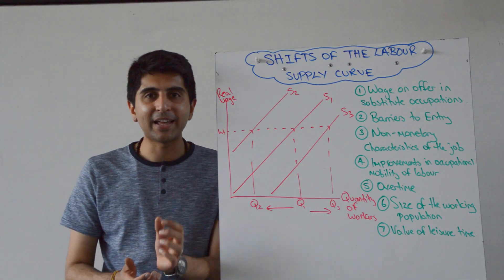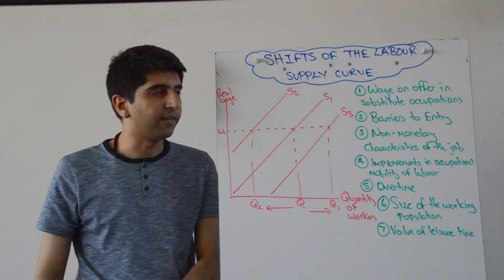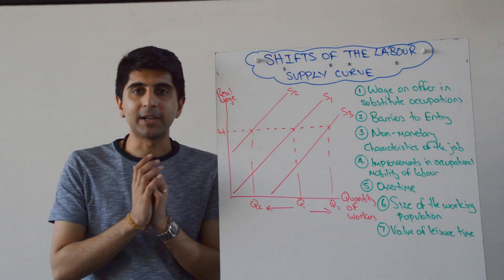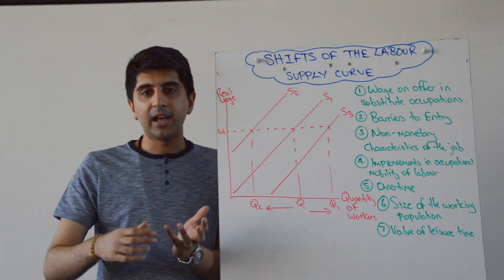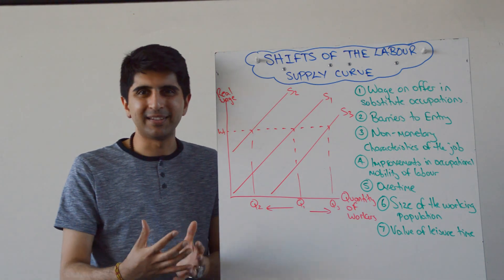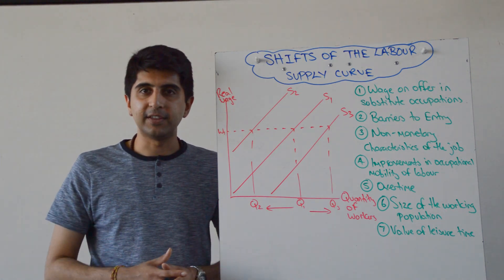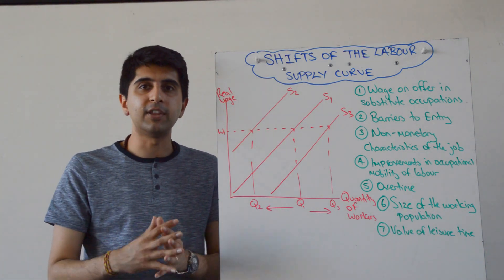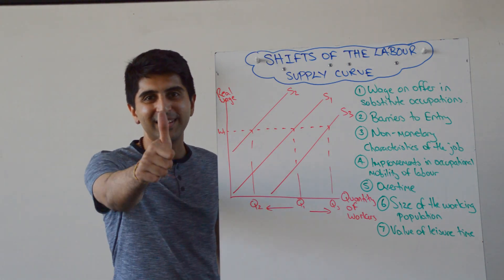Shifts of the Labour Supply Curve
Shifts of the Labour Supply Curve. A video covering Shifts of the Labour Supply Curve